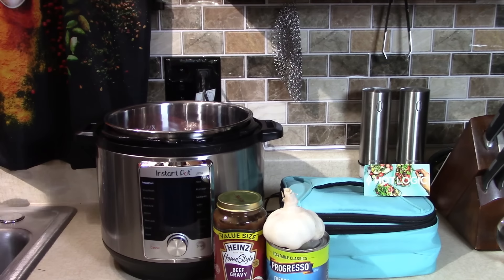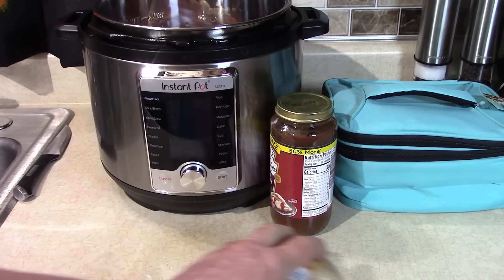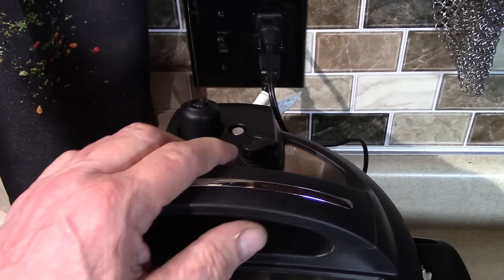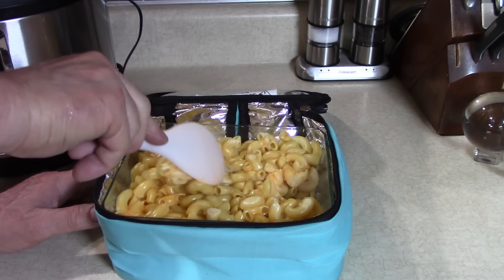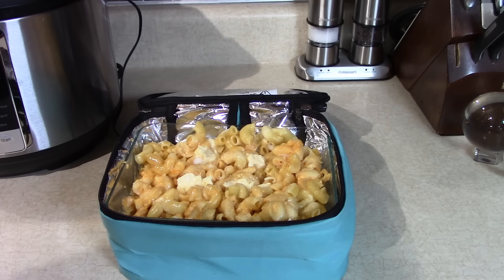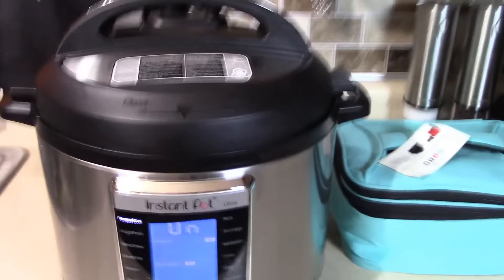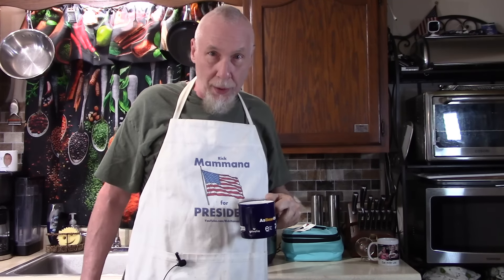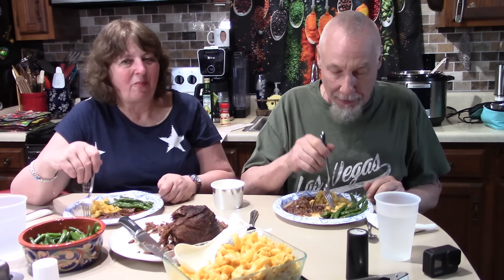Pressure Cooker Roast Beef + Hot Logic Mac and Cheese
An Instant Pot Gourmet Meal that is So Easy! Eat with Us!